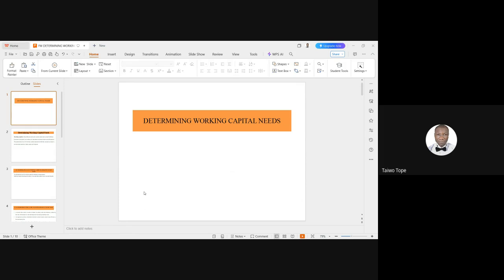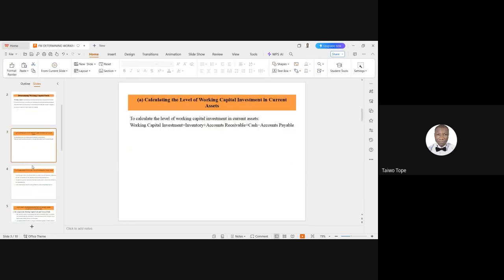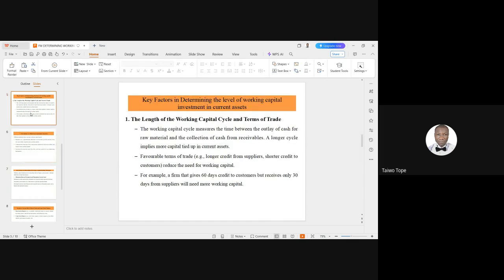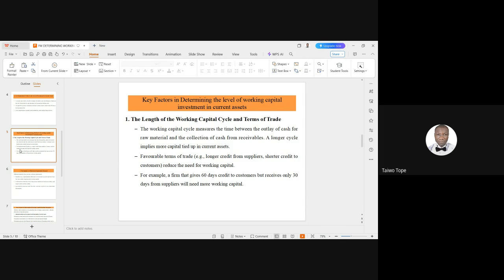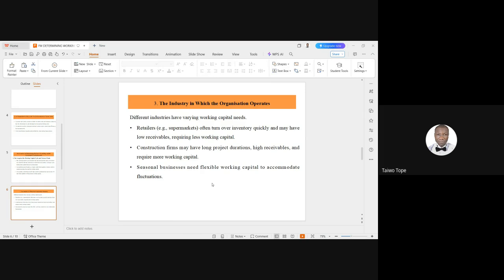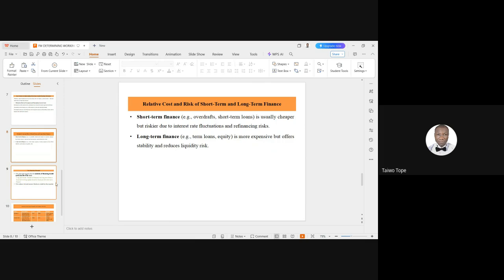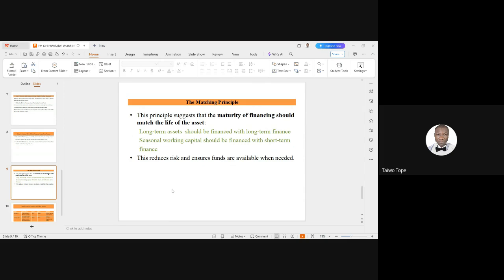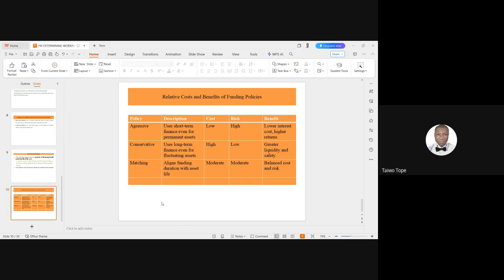FM.DETERMINING WORKING CAPITAL NEEDS.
Determining working capital needs involves assessing the funds required to cover a firm's short-term obligations and operational expenses. Key factors include the operating cycle, credit terms, inventory levels, and cash flow patterns. Accurate estimation ensures sufficient liquidity to meet day-to-day expenses without tying up excess capital in idle resources.